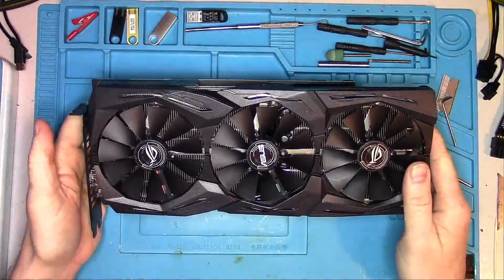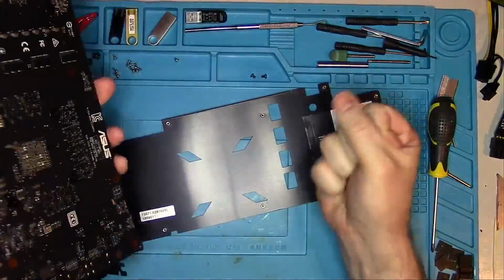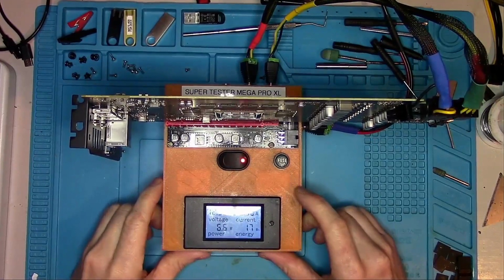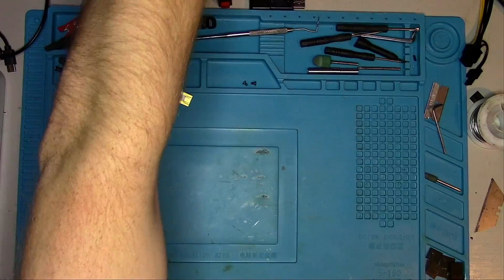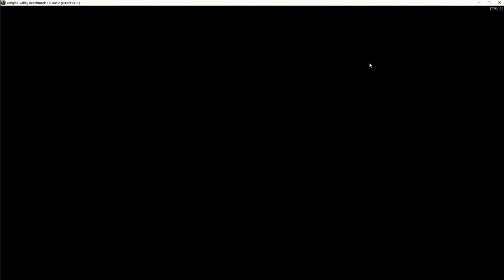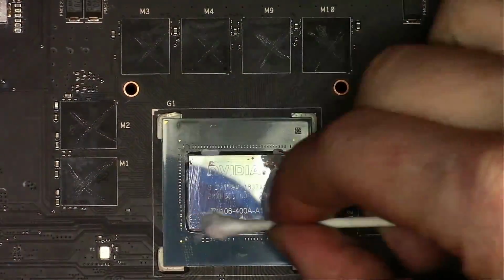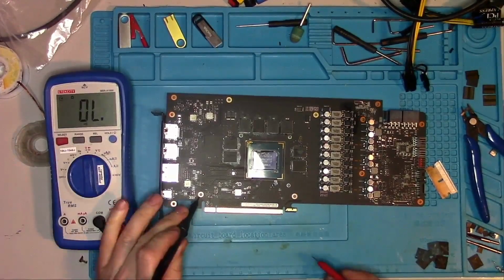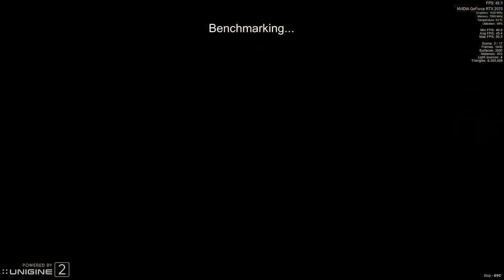Does ASUS makes good graphics cards ? Part 2 artifacts and crashes